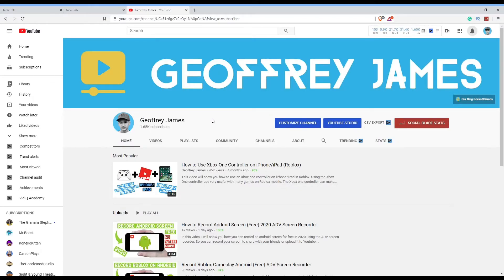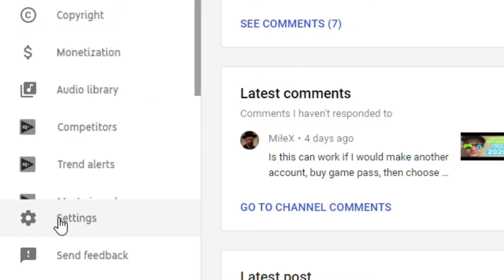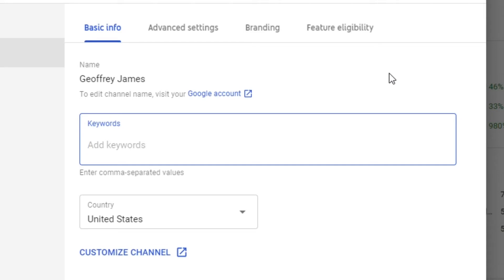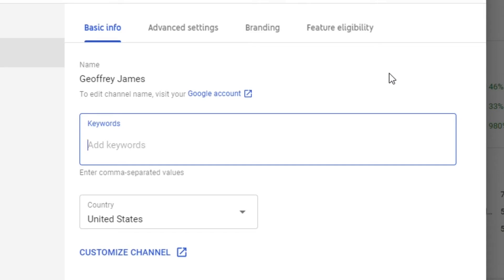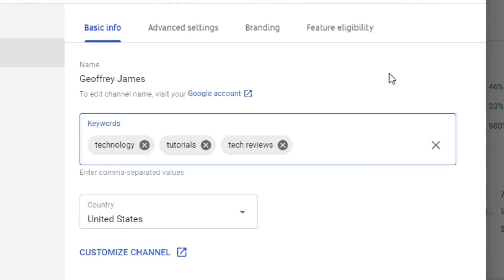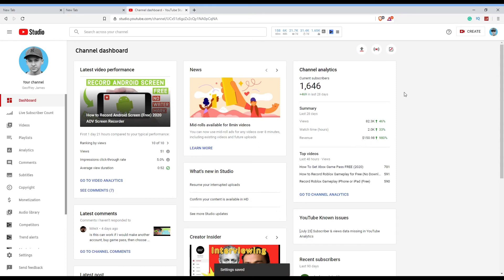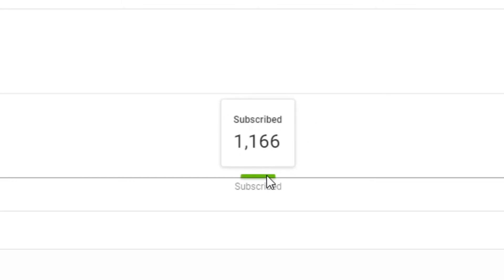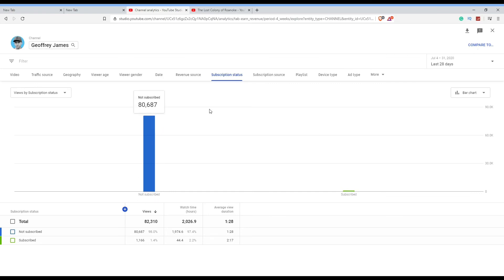How to Add Youtube Channel Tags Keywords (2021) Tutorial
In this video, I will show you exactly how you can add and edit your Youtube channel tags or keywords in Youtube Studio. This can help Youtube know exactly what you post and the general topic of your Youtube channel. Also can help your videos and channel rank on Youtube and Google. So if you want to learn how to add Youtube channel tags and Keywords make sure to watch until the end of this video.